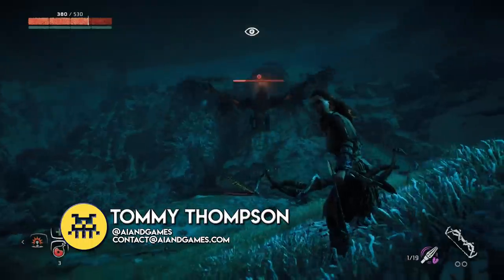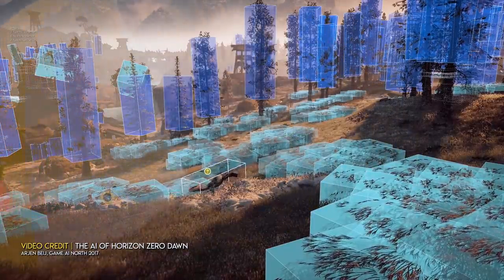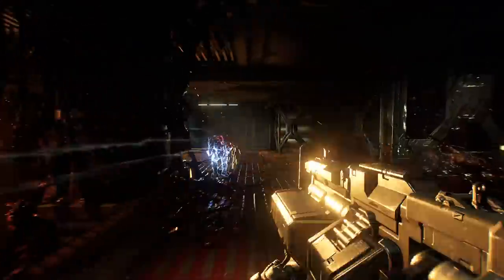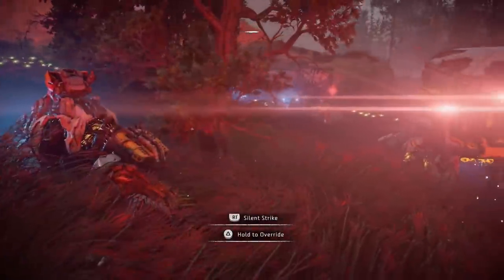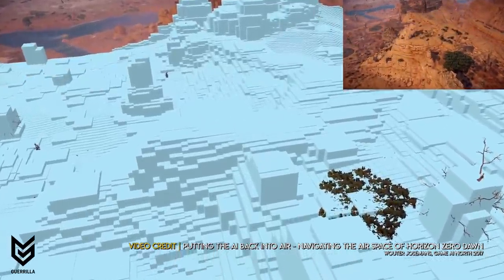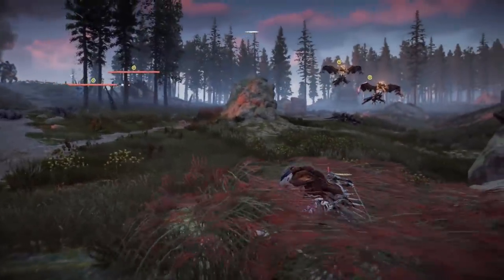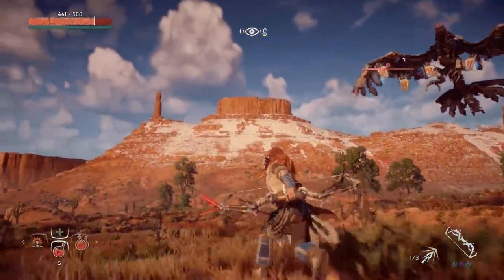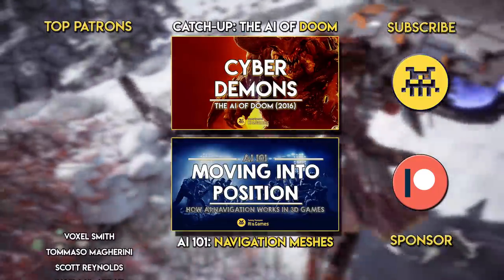The AI of Horizon Zero Dawn | Part 2: Metal Militia | AI and Games #38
In this closing video of my case study on the AI of Guerilla Games 'Horizon Zero Dawn', I explore the AI systems used by individual machines.  How sensors systems are calibrated uniquely for each machine type and the range of navigation tools that enable for dynamic movement both on land and in the air.

This video is inspired by the following developer talks:

"Beyond Killzone: Creating New AI Systems for Horizon Zero Dawn"
by Julian Berteling, GDC 2018.

"The AI of Horizon Zero Dawn"
by Arjen Beij, Game AI North 2017.

"Putting the AI back into Air: Navigating the Air Space of Horizon Zero Dawn"
by Wouter Josemans, Game AI North 2017

AI and Games is series on research and applications of Artifical Intelligence in video games.

You can follow AI and Games (and me) on Facebook, Twitter and Instagram:

Music in this video from the Horizon Zero Dawn soundtrack by Joris De Man.